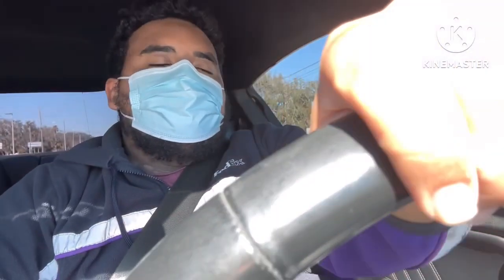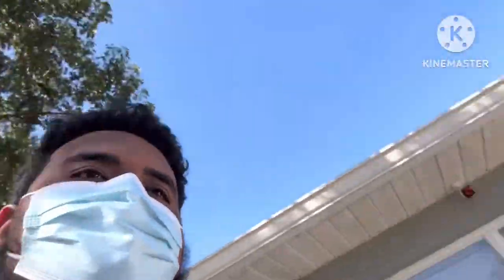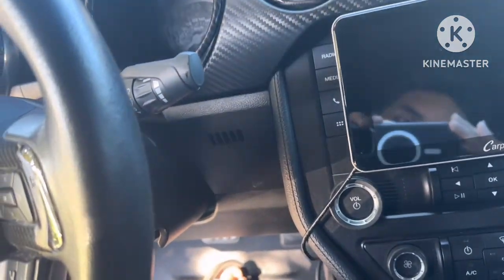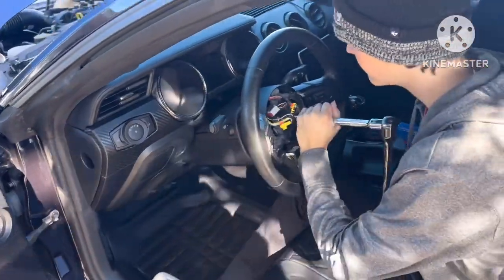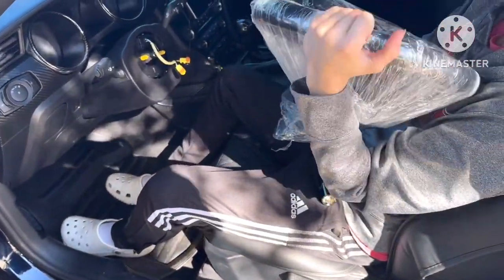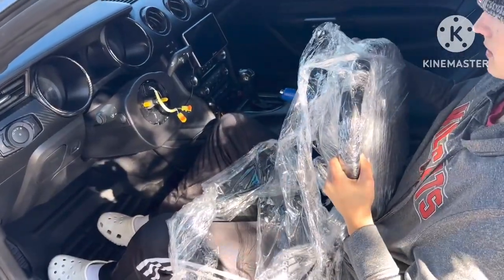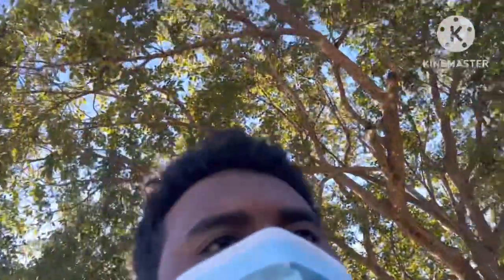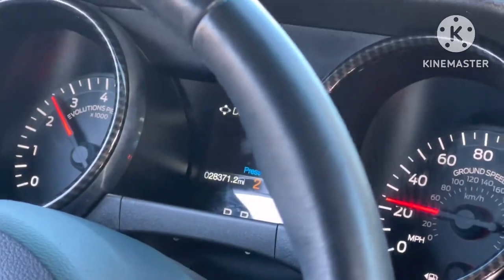My Friends Mustang Didn’t Come With Paddle Shifters… SO WE ADDED THEM! (Did it Work?)